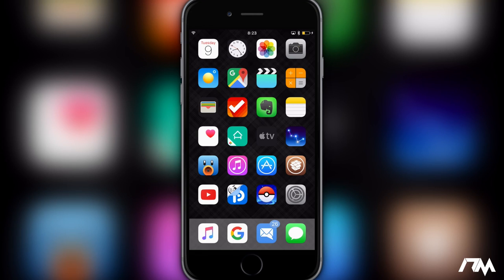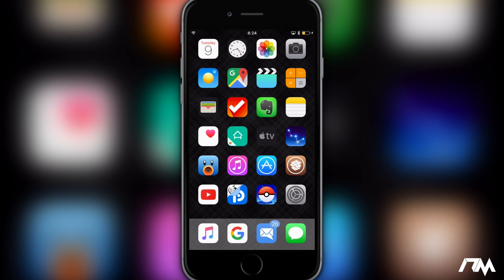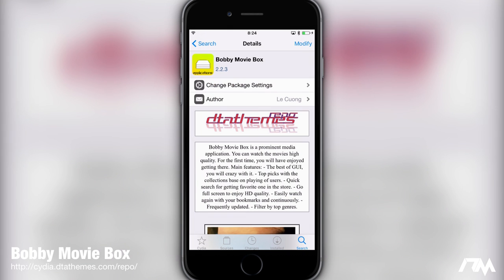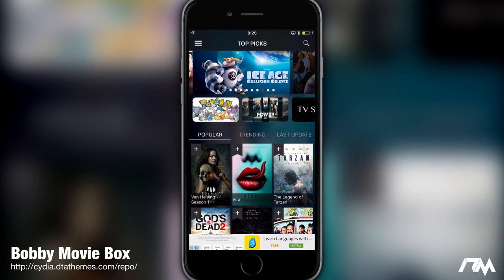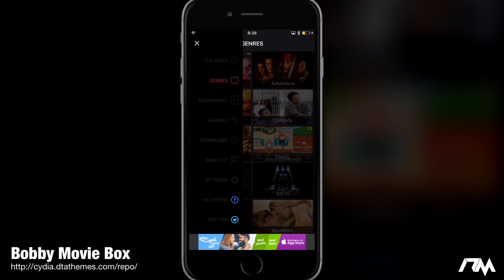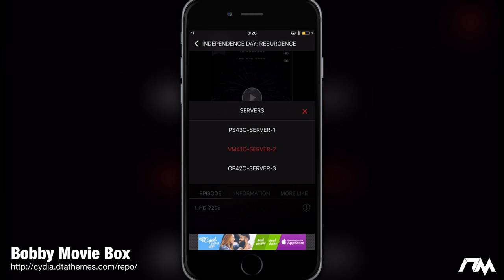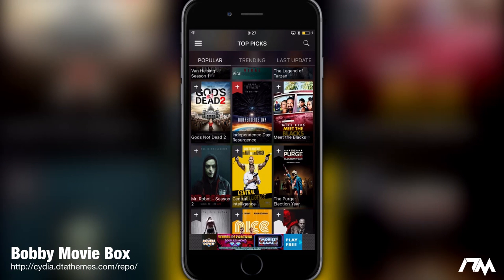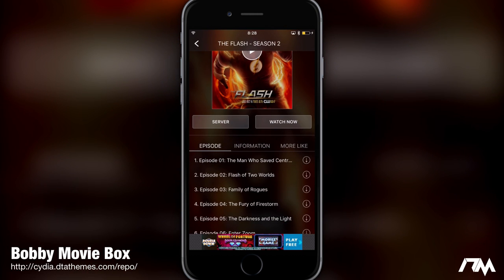Bobby Movie Box - Watch Movies & TV Shows For Free On iPhone - iPad - iPod Touch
Name: Bobby Movie Box

Developer: Le Cuong